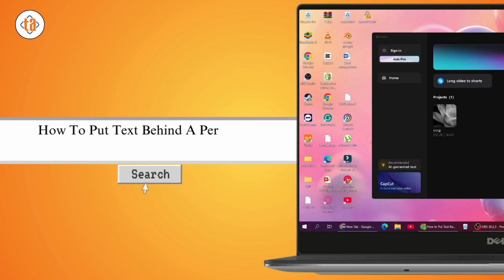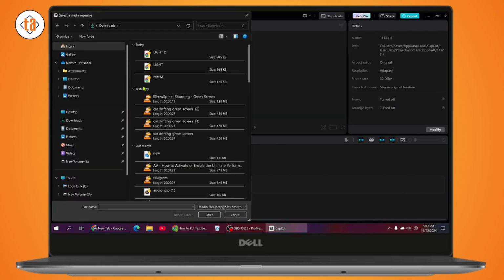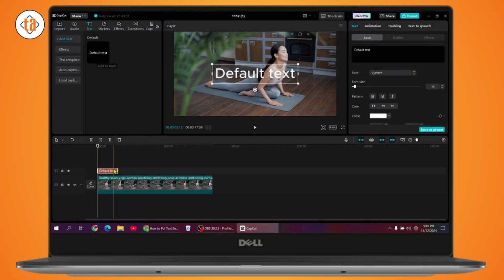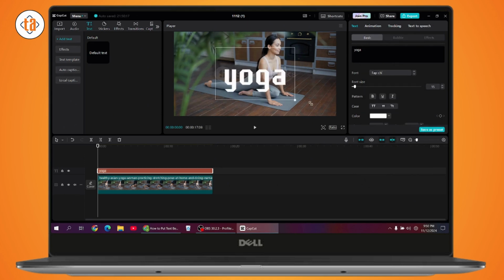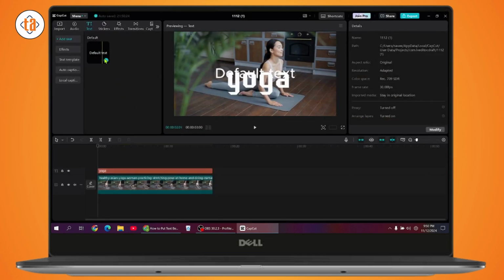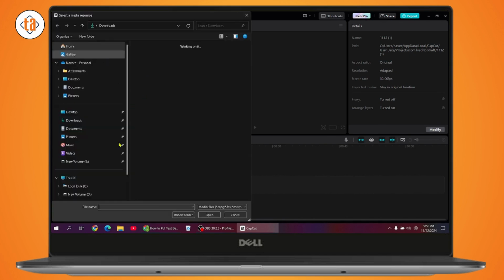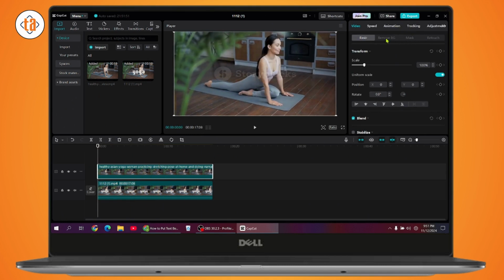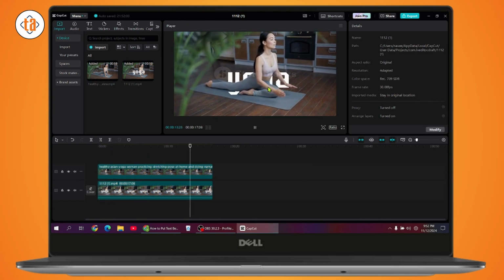How To Put Text Behind A Person In CapCut For PC And Mac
how to add text behind person in capcut
text behind person effect
text behind moving object capcut
how to add text behind image in capcut
text behind person effect capcut tutorial

Welcome to our tutorial on how to put text behind a person in CapCut for PC and Mac! In this video, we’ll guide you through the process of using masking and layering techniques to create this creative effect, making your videos stand out with ease.

0:00 - Introduction
0:12 - Importing Your Video and Adding Text
0:24 - Using the Mask Tool to Separate Foreground and Background
0:36 - Adjusting Layers to Place Text Behind a Person
0:48 - Finalizing and Exporting Your Video
0:58 - Conclusion